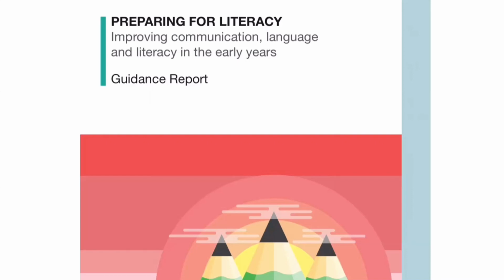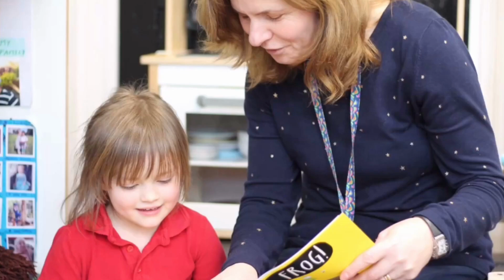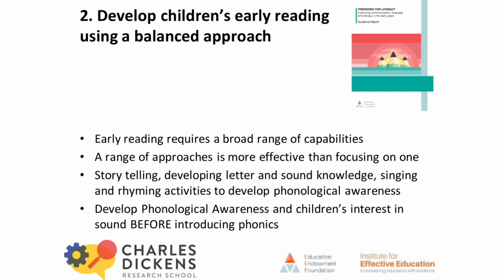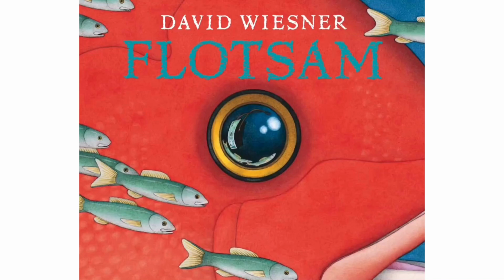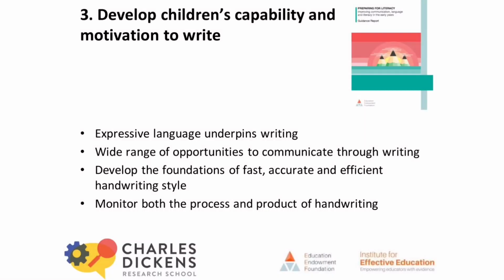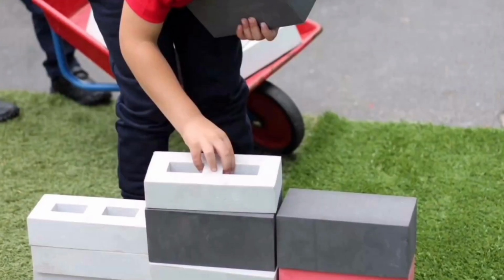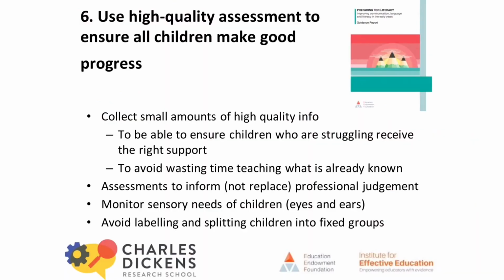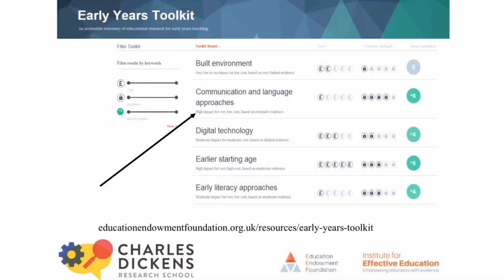Preparing for Literacy: a summary of the EEF Guidance Report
Preparing for Literacy offers seven recommendations for teachers and leaders in Early Years settings to support children's Literacy development.